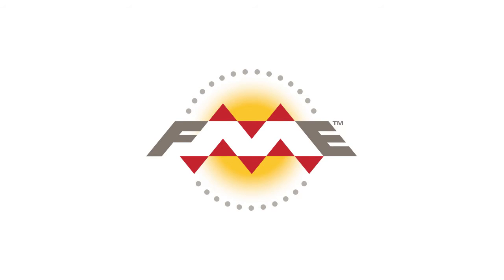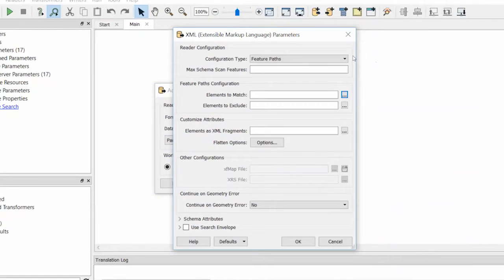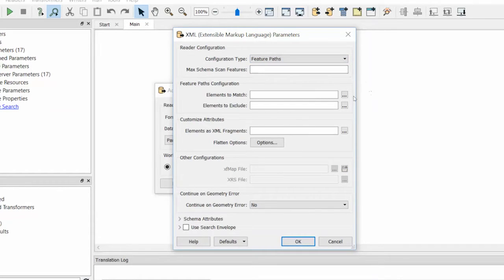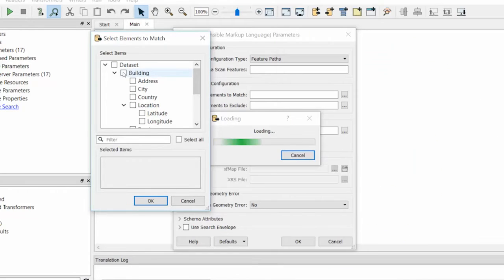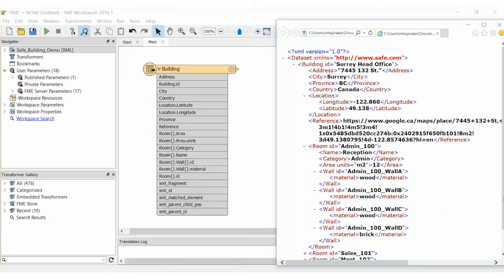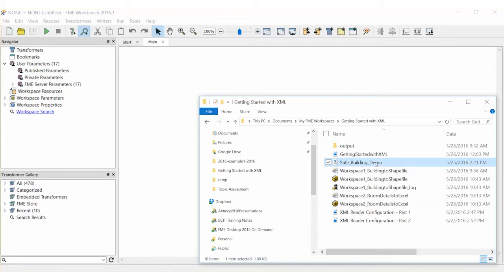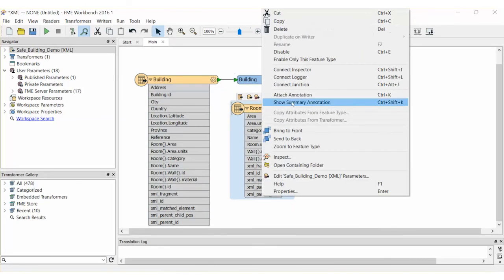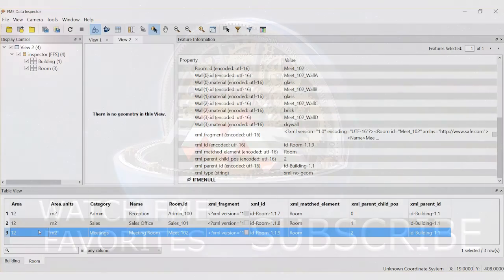How to View, Inspect, and Import XML with FME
FME makes it easy to import and inspect all XML-based data. Here's how to work with feature paths and flatten them for use in your data integration workflows. This the first step to connecting XML with other datasets -- tabular systems like Excel, databases like SQL Server and Access, GIS, CAD, BIM, and more.